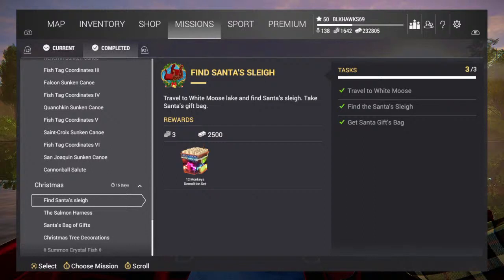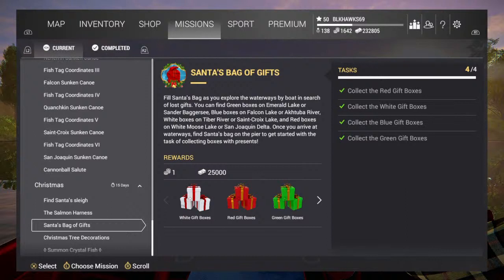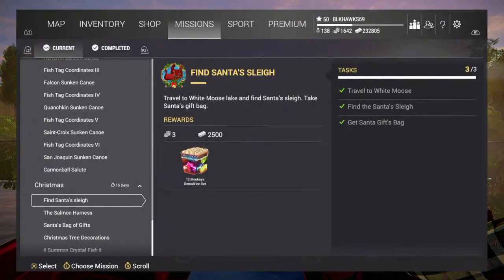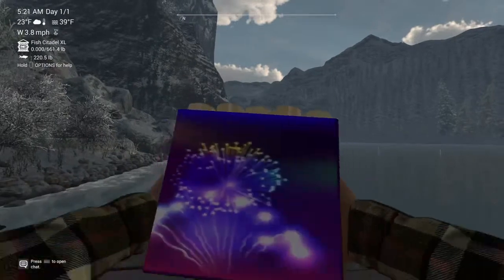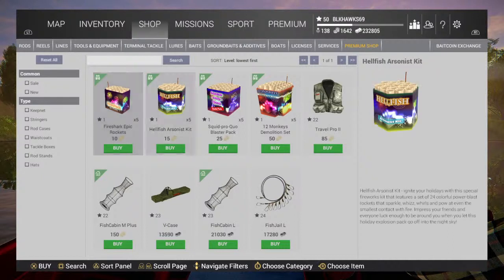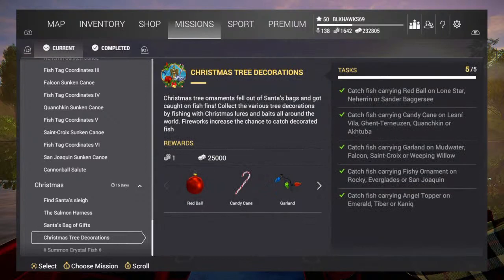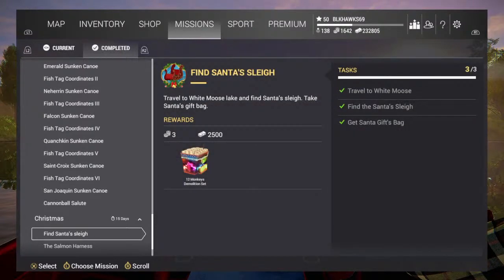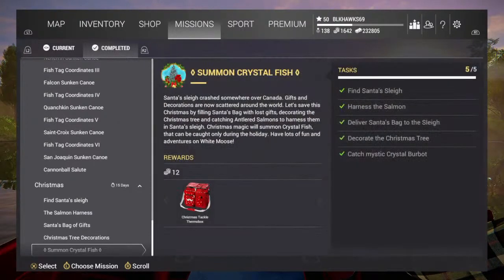The fisherman xmas all